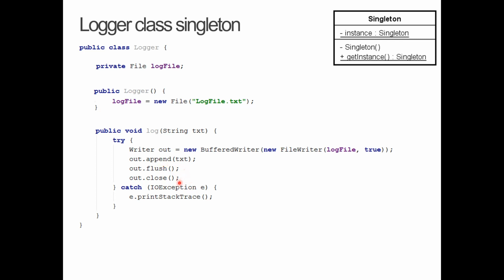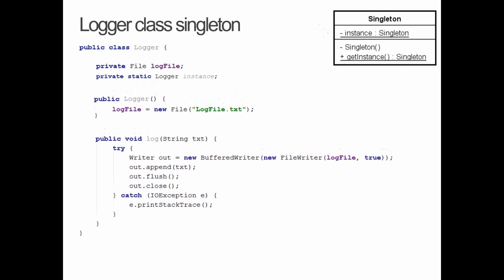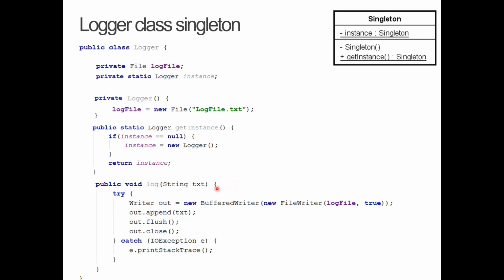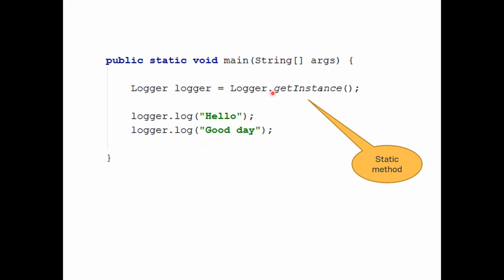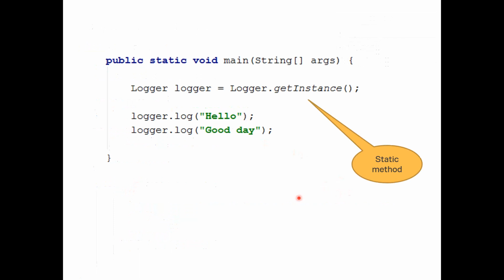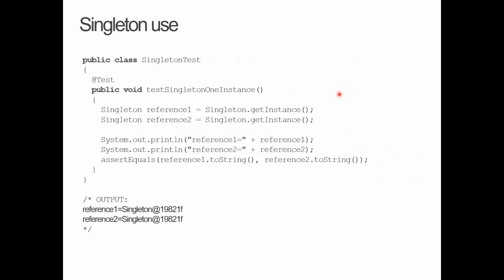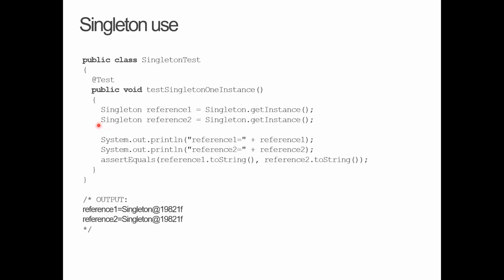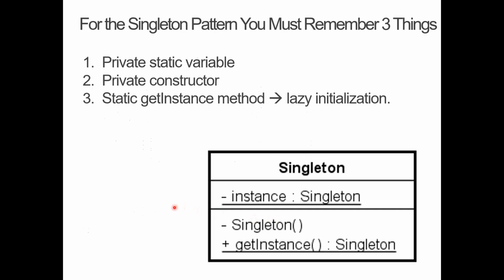Singleton Part 3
Singleton Design Pattern, part 3/4.
Implementing the Singleton pattern.